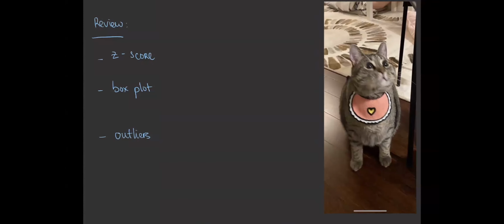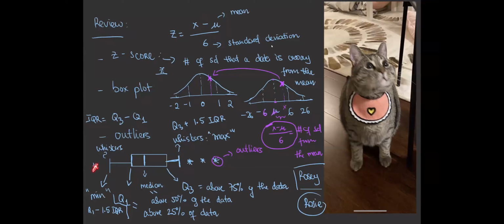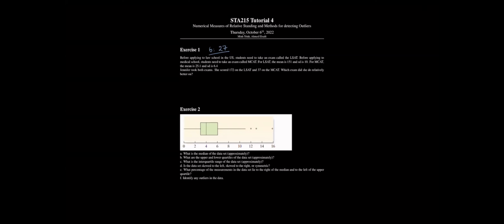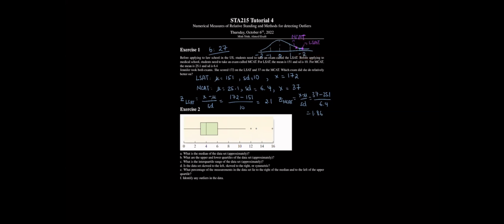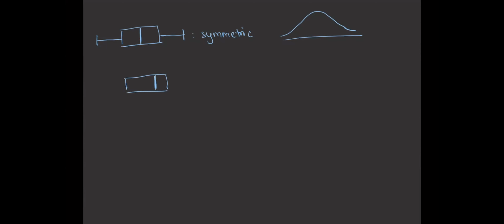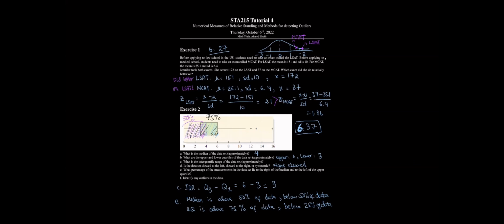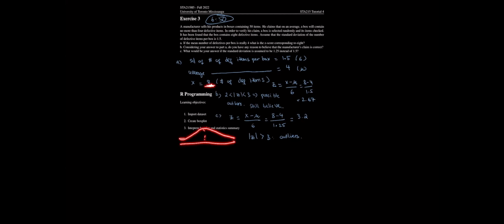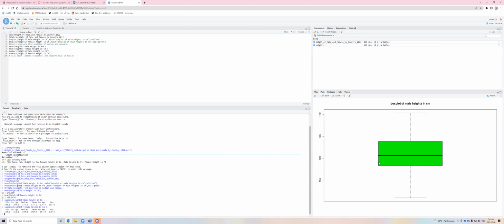STA215 Tutorial 4